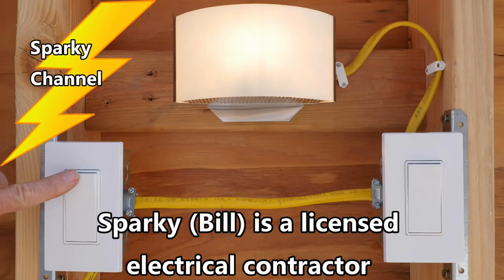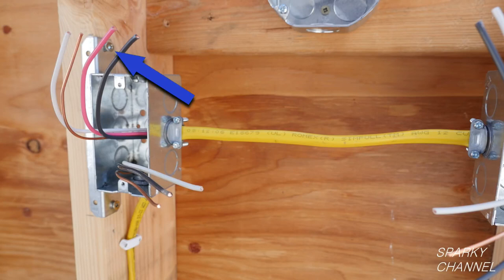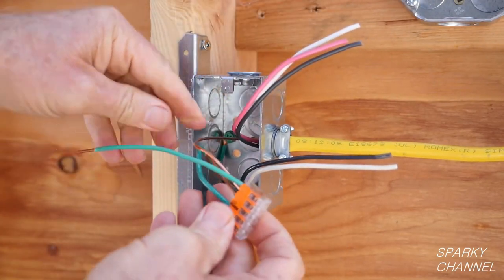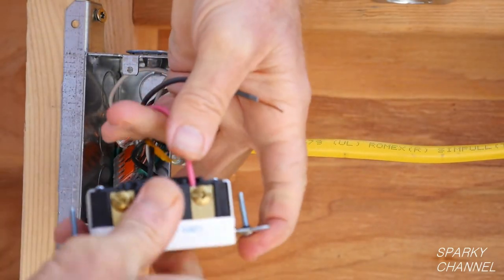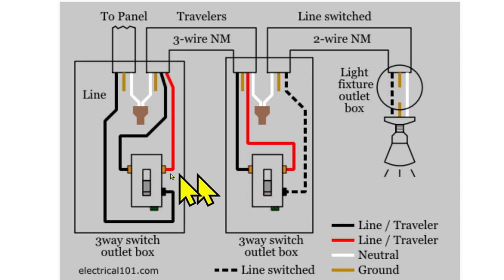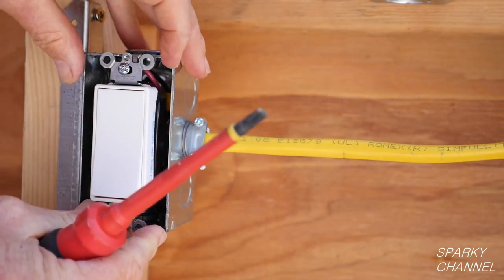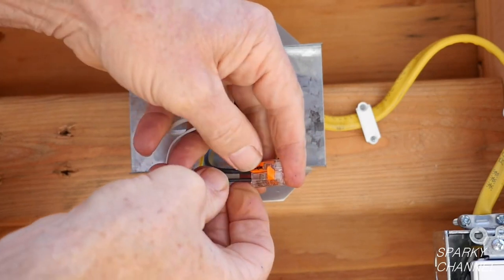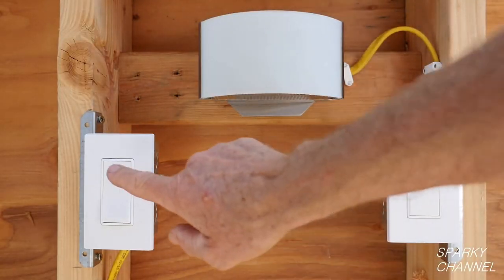How To Wire 3-Way Switches with Diagrams Included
Fluke 1AC II VoltAlert Non-Contact Voltage Tester: Amazon

Fluke 117 Electricians True RMS Multimeter: Amazon

Klein Tools J2078CR All-Purpose Pliers with Crimper: Amazon.com

Klein Tools 5167 Leather 11-Pocket Tool Pouch: Amazon.com

Klein Tools 5207M Electrician's Leather Tool Belt, 32-Inch-40-Inch: Amazon.com

Klein Tools 32500 11-in-1 Screwdriver and Nut Driver: Amazon.com

Wiha 30747 Xeno #2 x 100mm Insulated SlimLine Driver: Amazon.com

Wiha - 4mm Slotted Insulated SlimLine Screwdriver - 32049: Amazon.com

Wiha 32197 Insulated SlimLine/Phillips/Square Driver Set, 8-Piece: Amazon.com

Wiha 77790 26 In One Tradesman Ultra Driver: Amazon.com

IDEAL 61-534 Digital IDEAL 61-534 with Digital Receiver and GFCI Circuit Tester: Amazon.com

Stanley FMHT33316S FATMAX 16'Auto-Lock Tape Measure: Amazon.com

Estwing EB-15S 15 oz Black Ultra Framing Hammer with Smooth Face & Shock Reduction Grip: Amazon.com

Knipex 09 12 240 SBA 9.5-Inch Ultra-High Leverage Lineman's Pliers with Fish Tape Puller and Crimper: Amazon.com

DeWalt New Premium Folding Razor Knife DWHT10296: Amazon.com

Channellock 436 6-Inch Diagonal Cutting Plier: Amazon.com

KNIPEX Tools - High Leverage Diagonal Cutters (7401250): Amazon

Klein Tools NCVT3P Dual Range Non-Contact Voltage Tester with Flashlight, 12-1000V AC: Amazon

Klein Tools ET310 AC Circuit Breaker Finder with Integrated GFCI Outlet Tester: Amazon